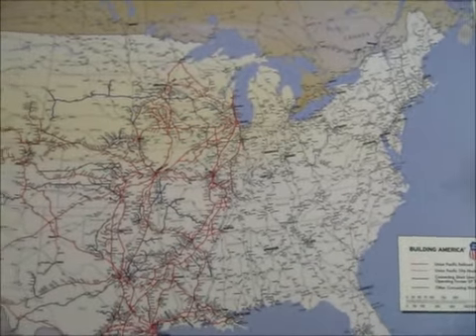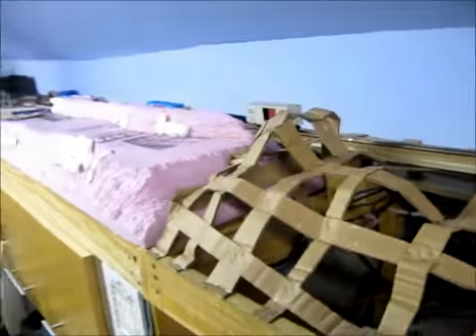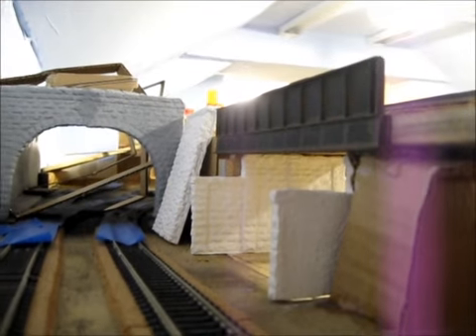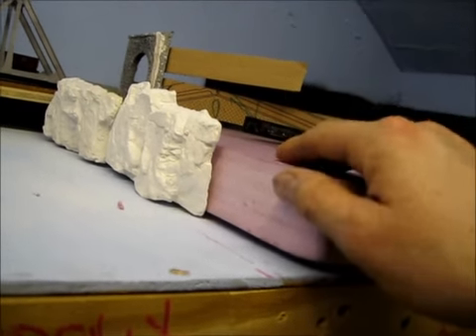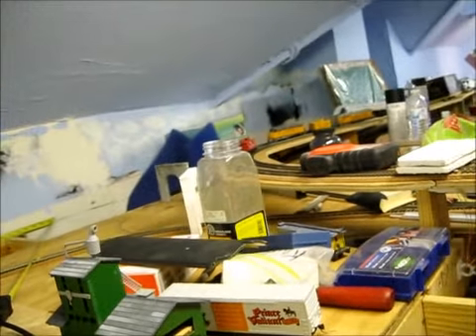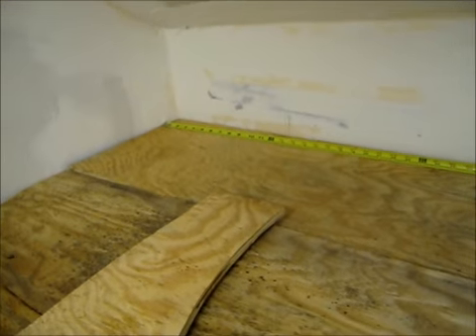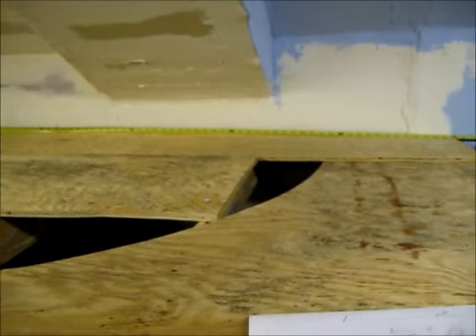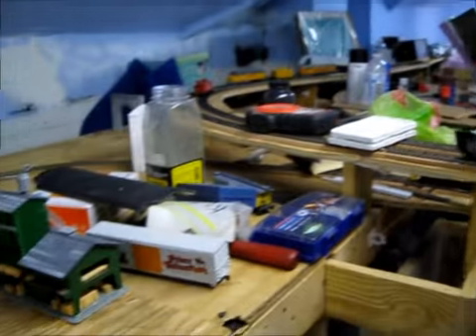update 16 cool thing,new work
update 16 cool thing,new work and a question for project for my brother vinny or not lol